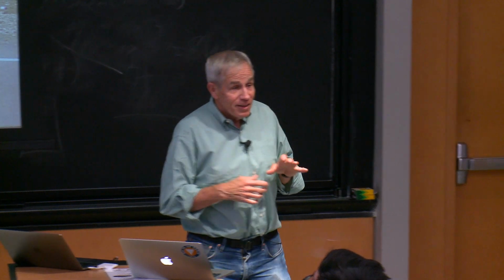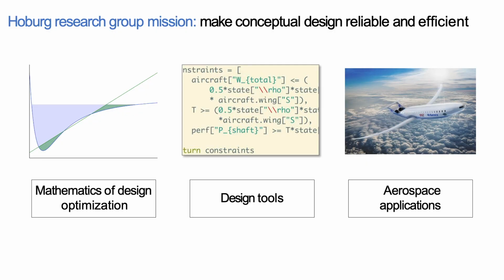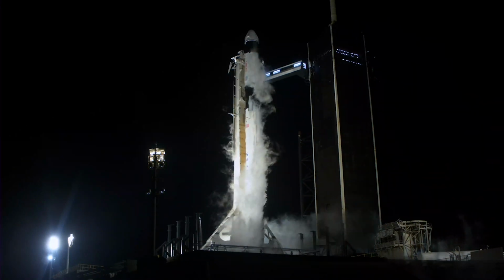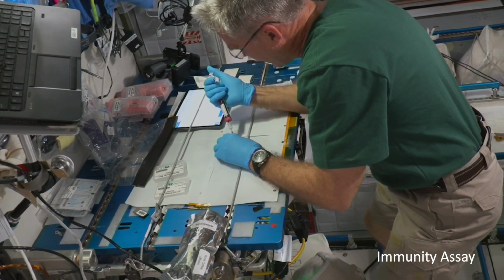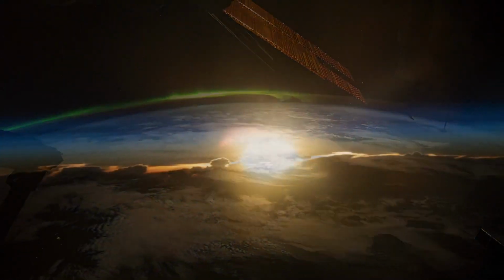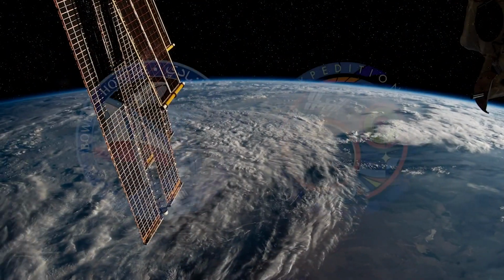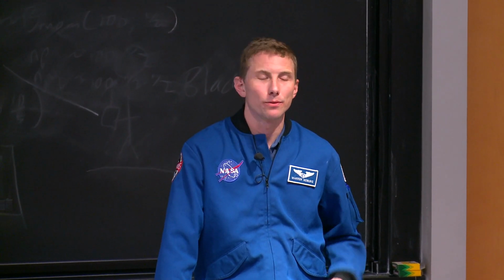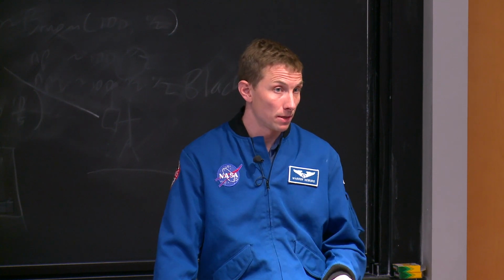Woody Hoburg: From MIT to ISS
NASA Astronaut and AeroAstro Alum Woody Hoburg shares his journey from MIT to the International Space Station. November 16, 2023.